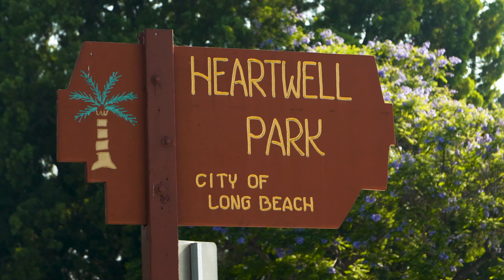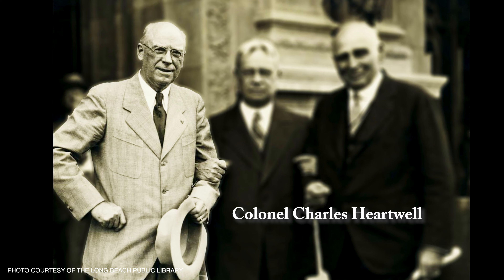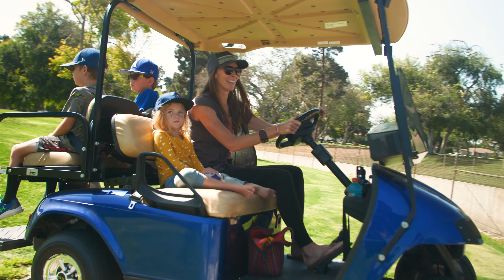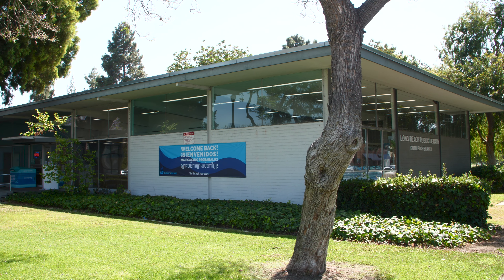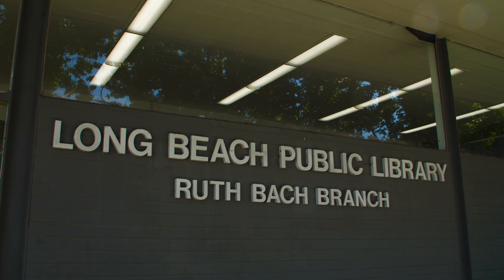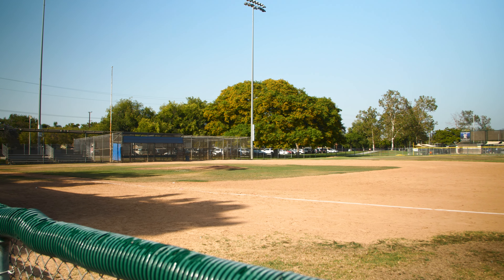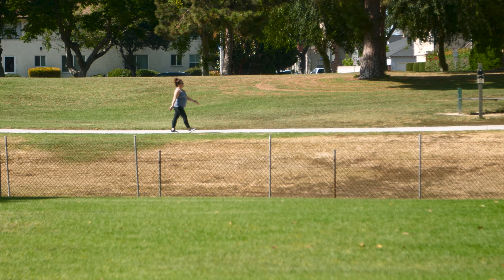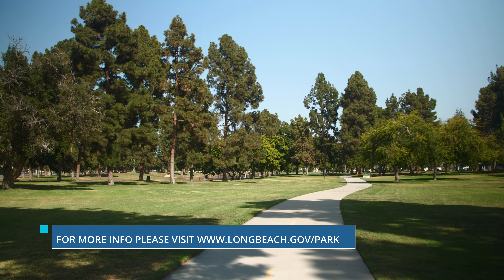Around Long Beach: Heartwell Park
Located south of Carson Street, from Clark Avenue to the San Gabriel River, Heartwell Park is one of the largest parks in Long Beach.  Take a stroll on Heartwell lake, baseball fields, community center and more.  Plus, you can even visit the Ruth Bach Library nearby!  Join Jesse as he explores Heartwell Park at 5801 E. Parkcrest Street, Long Beach, CA 90808.